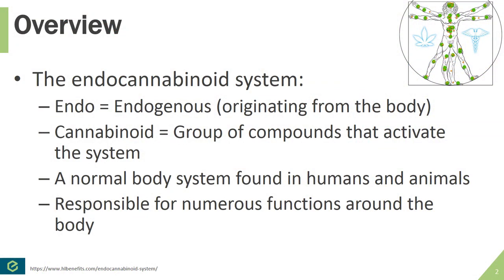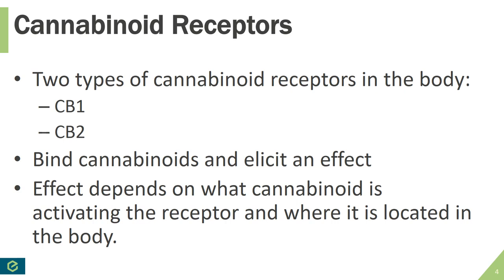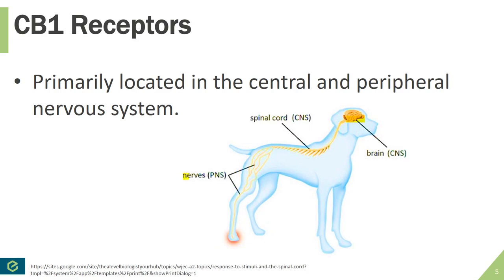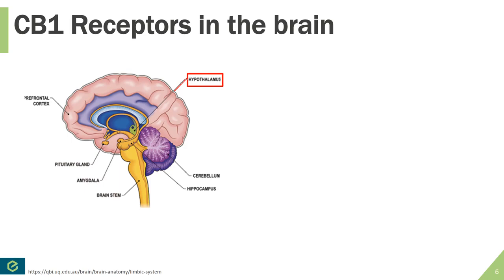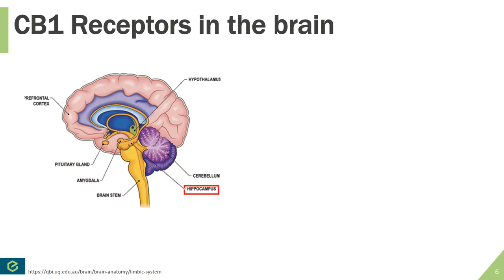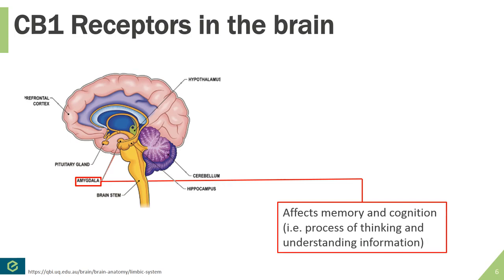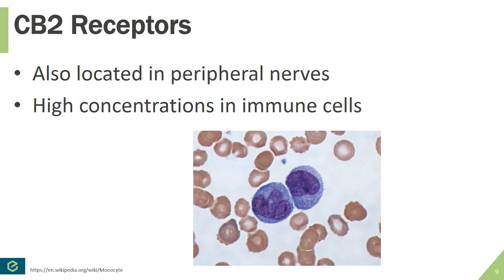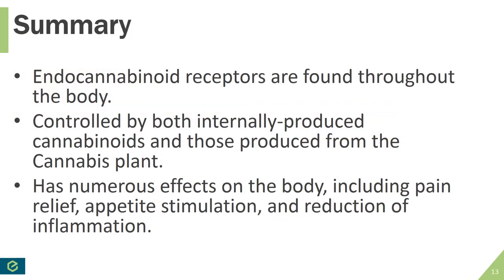The Endocannabinoid System Explained | ABSC Organics & Ethos Veterinary Healthy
To learn more about our research and to shop our premium Organic CBD oils for Dogs, please visit our

We are also posting content on social media so please take a moment to:

Wishing you and your beloved pets a wonderful and healthy day!